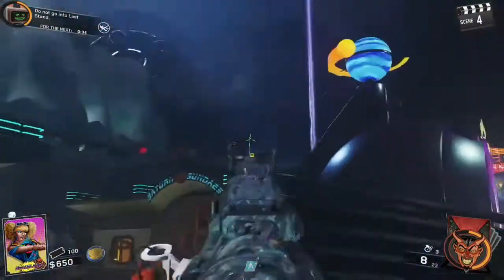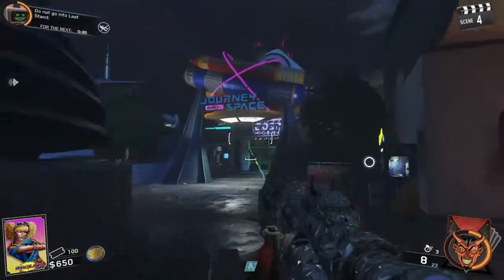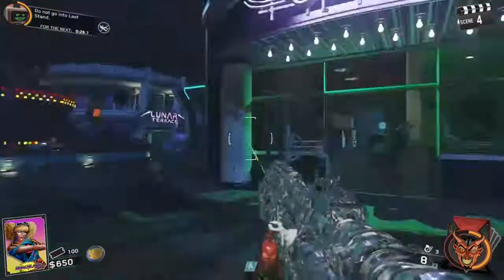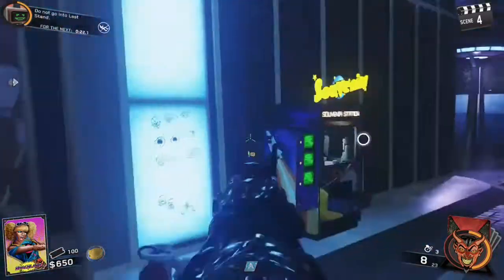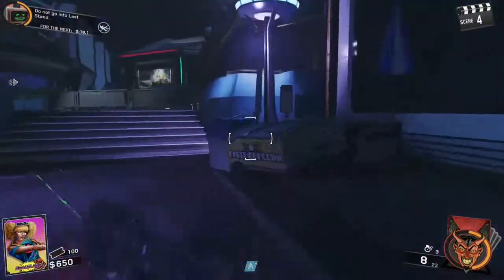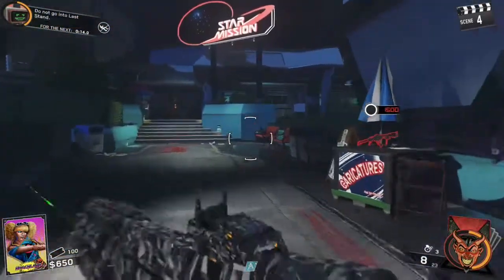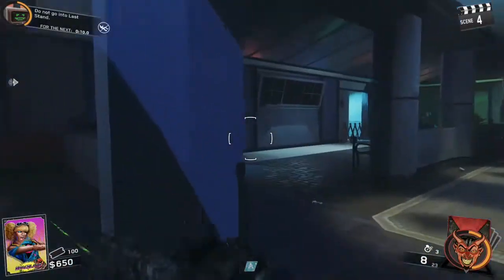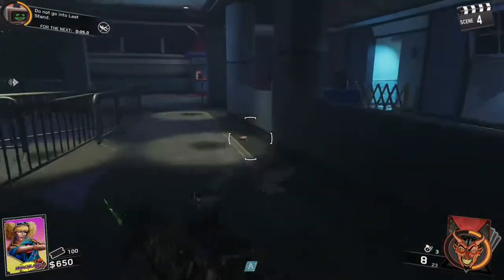Call of Duty Infinite Warfare Where to put the blue coins on xbox one in zombies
Call of Duty Infinite Warfare Where to put the blue coins on xbox one in zombies PrestigeNoob here today and I'm bringing you all a other infinite warfare zombies how to but in this case its where to but the blue coins they might look purple but there blue so drob a like share and subscribe